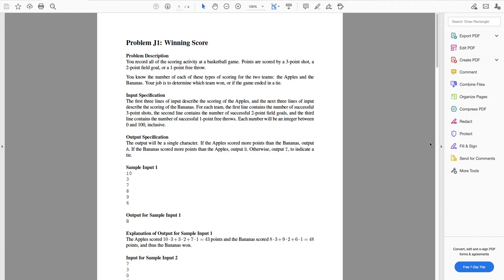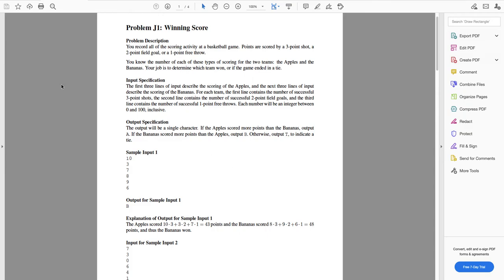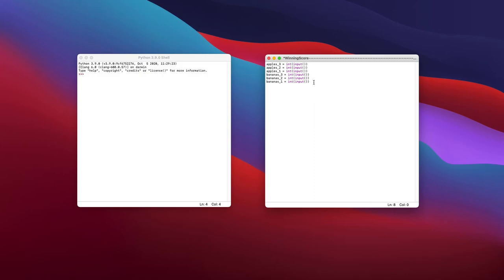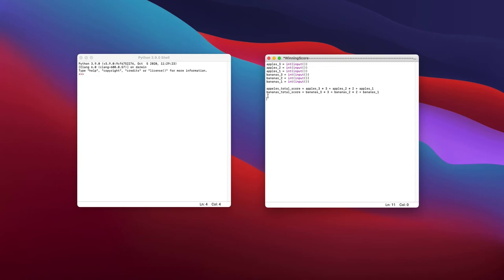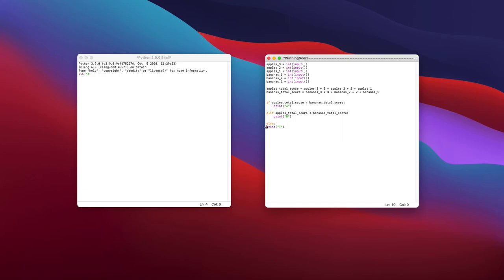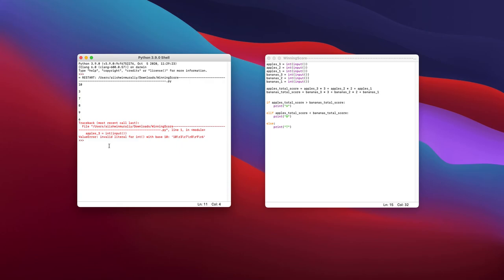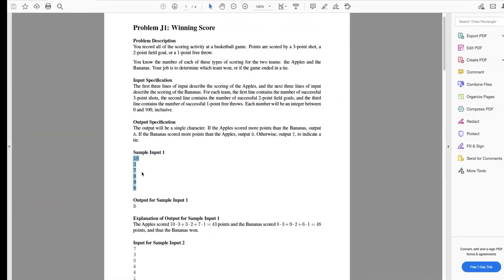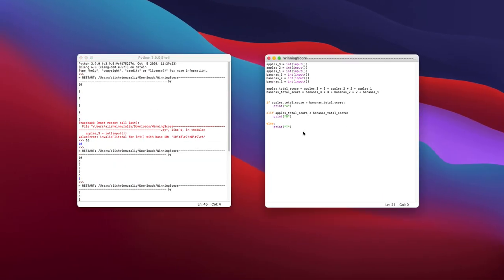EASY PYTHON PRACTICE - 2019 CCC J1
Hi everyone. In today's video we go over another beginner python practice problem. It is problem J1 from the 2019 CCC.

Mr Ash